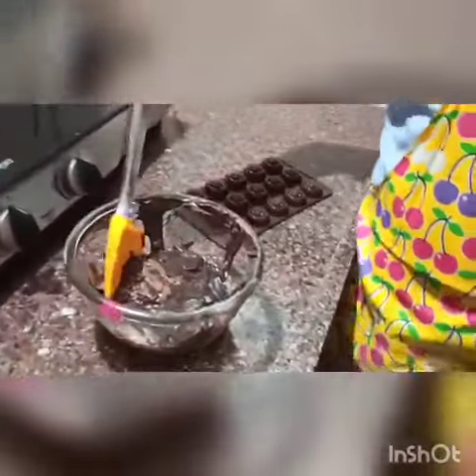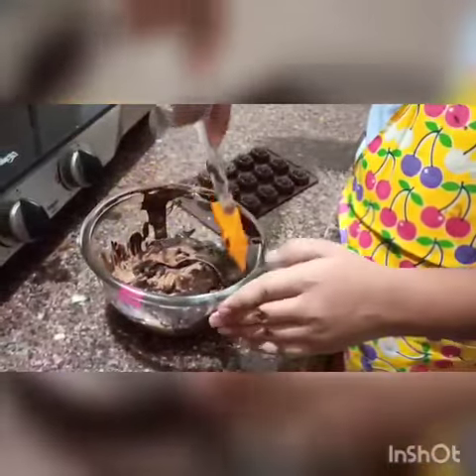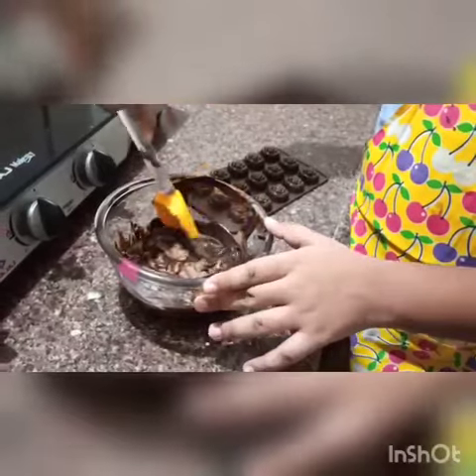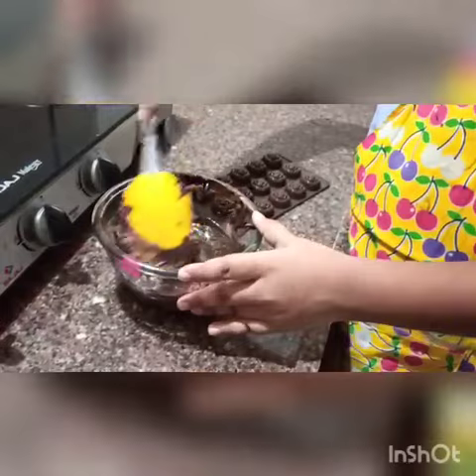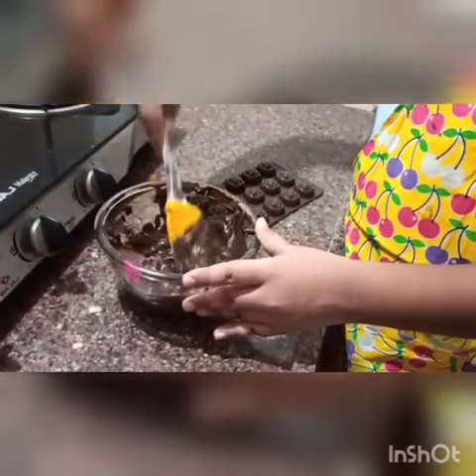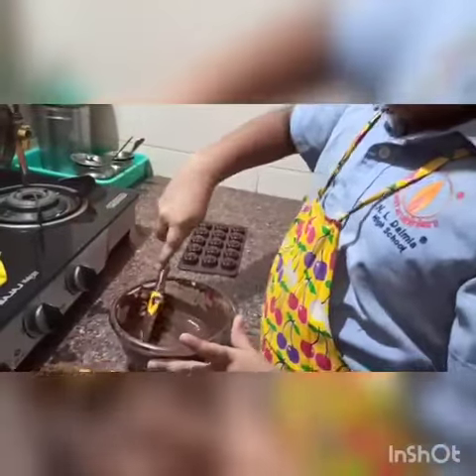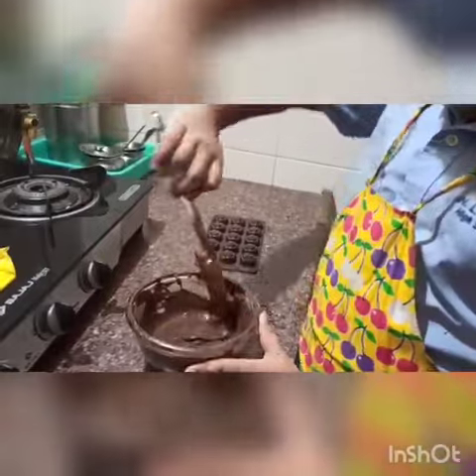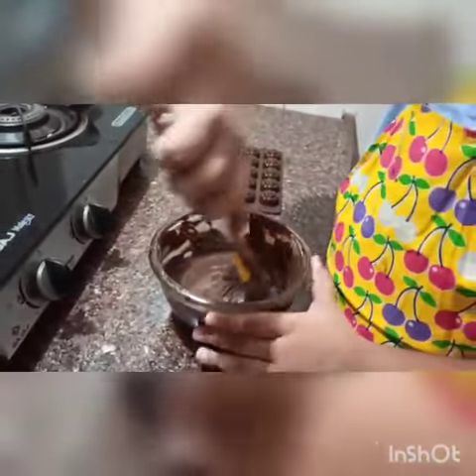Yajat Agarwal Grade 4 Division F